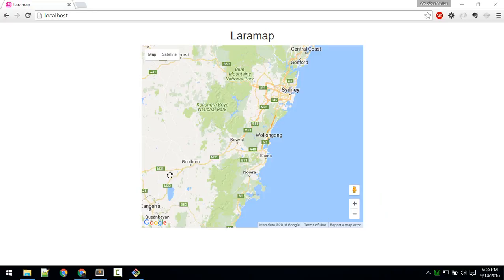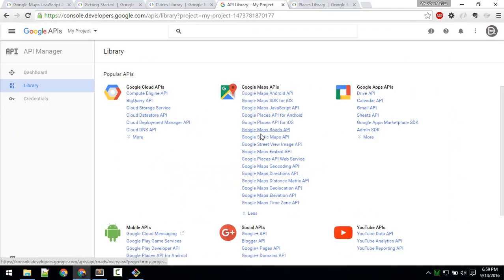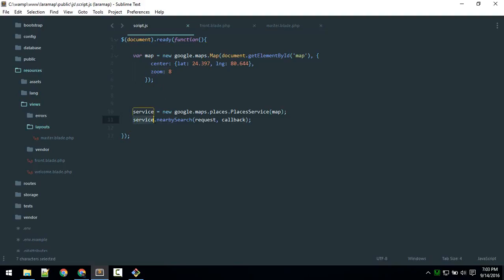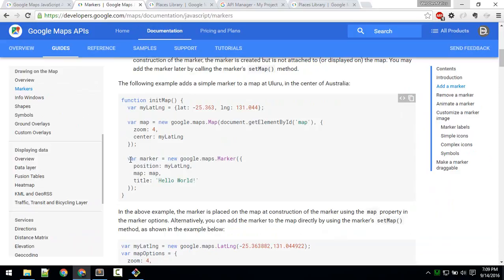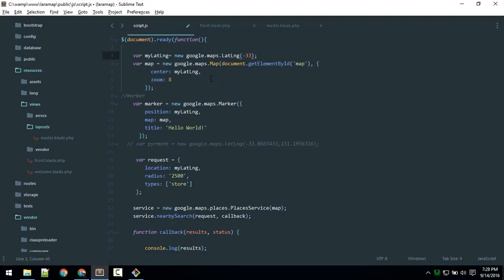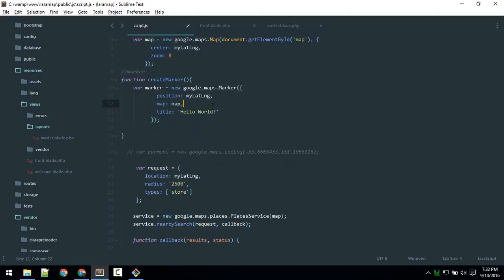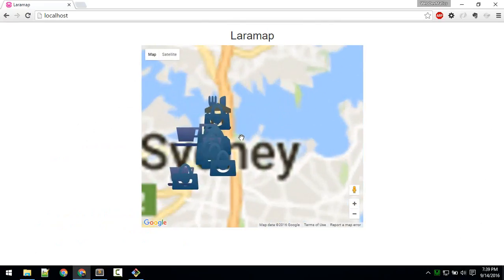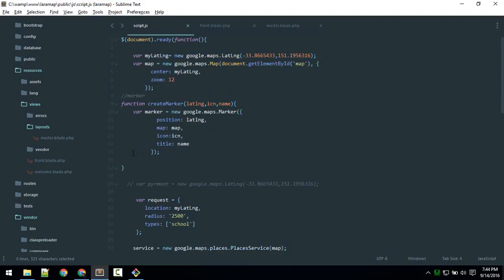Laramap 03: Learn Google map Javascript api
This video we will learn how to use google map javascript api with laravel 5.3 .